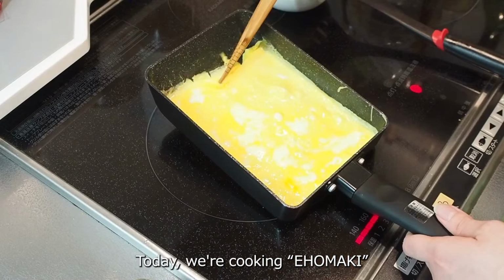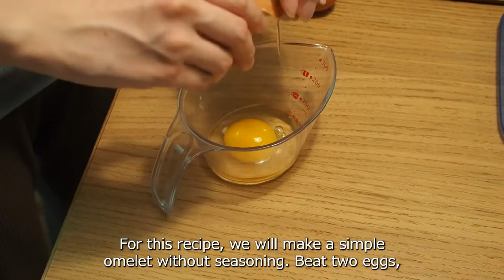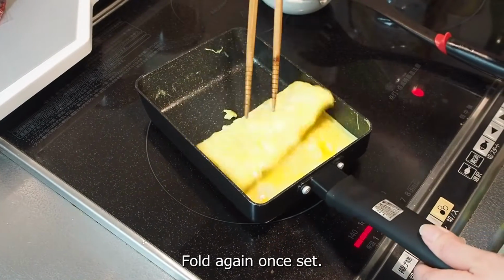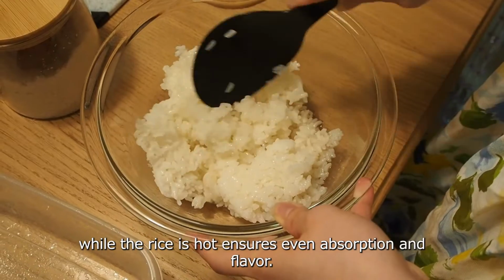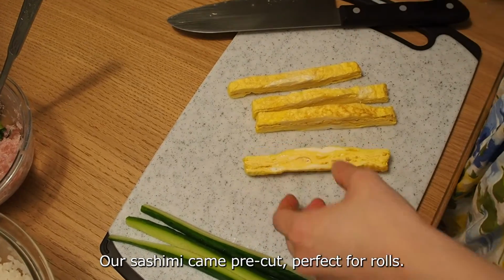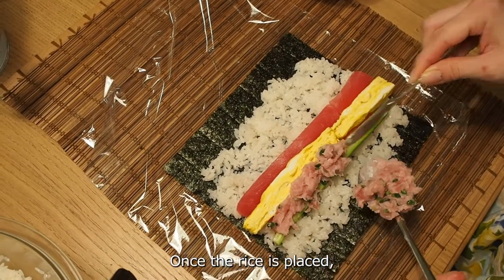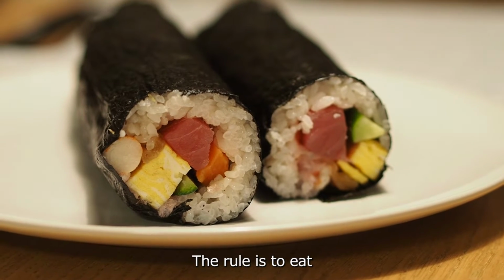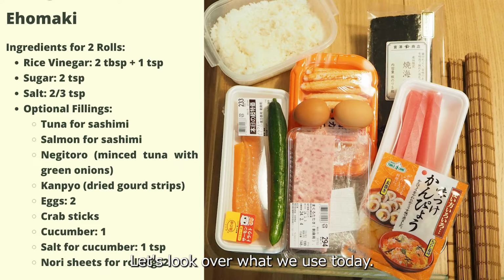Make Your Own Ehomaki for Setsubun 2024! 🍣 Face East-Northeast for Good Luck!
🌸 Welcome to our special Setsubun celebration tutorial! Today, we're diving into the delicious tradition of Ehomaki, the lucky sushi roll eaten on the eve of spring in Japan. This year, 2024, the auspicious direction to eat your Ehomaki is "East-Northeast slightly East." By facing this direction while enjoying Ehomaki, you're inviting prosperity, health, and happiness into your life for the upcoming year. 🎌

What is Ehomaki?
Ehomaki, meaning "Lucky Direction Roll," is a thick sushi roll filled with various ingredients, traditionally eaten in silence on Setsubun while facing the year's lucky direction. This custom is believed to bring good fortune from the gods. The roll typically includes seven ingredients, symbolizing the Seven Gods of Fortune, enhancing the eater's luck in various aspects of life, such as longevity and wealth.

Ingredients:
Sushi Rice: Prepared with your desired amount
Nori Sheets: 2 or more, depending on how many rolls you plan to make
Fillings: Choose your favorites!
Tuna (Maguro)
Minced tuna
Salmon
Sweet omelet (Tamagoyaki)
Cucumber
Pickled radish (Kanpyo)
Rice Vinegar, Sugar, Salt: To season the sushi rice

Fillings are up to you! The beauty of Ehomaki is making it your own with favorite fillings, ensuring each bite is packed with flavors you love.

The Role of Oni (Demons) in Setsubun:
Setsubun is not just about Ehomaki; it's also known for the tradition of "Oni wa soto, fuku wa uchi" (Demons out, luck in). During Setsubun, families throw roasted soybeans outside their homes or at a family member wearing an Oni (demon) mask, symbolizing the expulsion of evil spirits and the welcoming of luck and happiness.

Making Ehomaki:
1, Prepare Sushi Rice: Mix sushi rice with a blend of vinegar, sugar, and salt.

2, Prep Your Fillings: Slice all fillings into long strips. Remember, for 2024, the more, the merrier!

3, Roll Your Ehomaki: Lay a sheet of nori on a bamboo mat, spread sushi rice on top, place your fillings in the center, and roll tightly.

4, Eat Facing East-Northeast: Enjoy your Ehomaki silently, contemplating your wishes for the year.

🍣 Pro Tip: Ehomaki is traditionally eaten whole to not cut the luck inside. Prepare to take on this delicious challenge!

Thank you for joining us in celebrating Setsubun with the Ehomaki tradition! Whether you're here for the delicious sushi or to ensure good fortune for 2024, we hope you enjoy making and eating Ehomaki as much as we do. Don't forget, face East-Northeast slightly East while enjoying your roll silently to make the most of this auspicious occasion. Let's spread the joy and fortune together! Until next time, happy Setsubun! 🎉